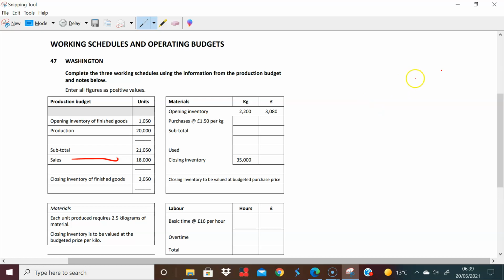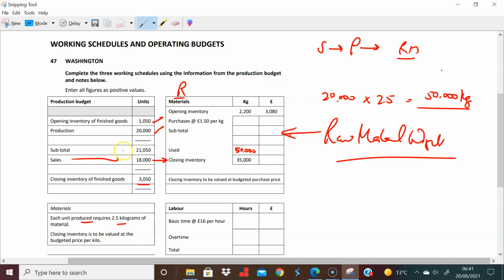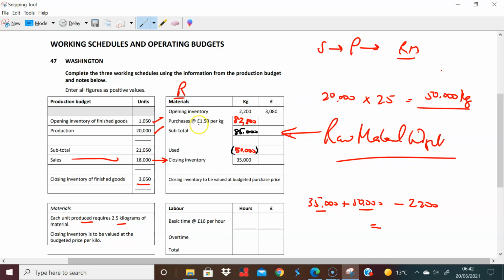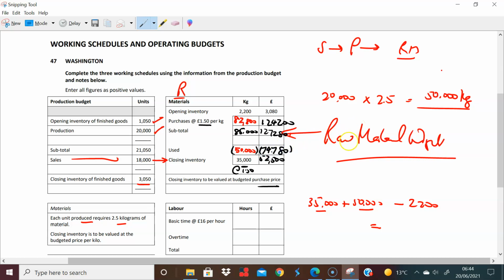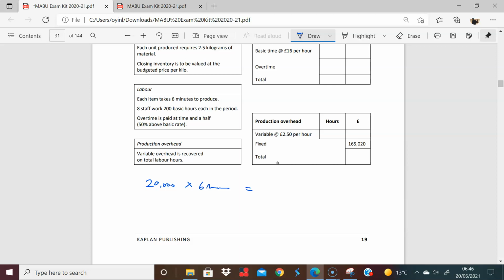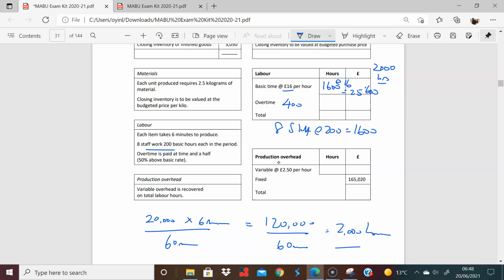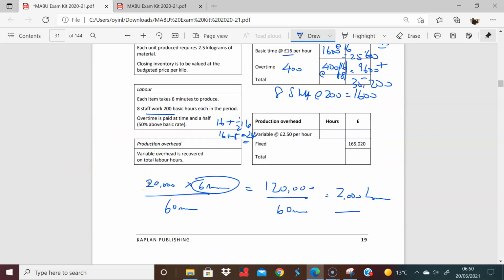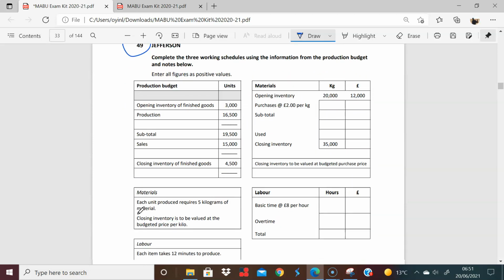MABU Exam Kit Q47